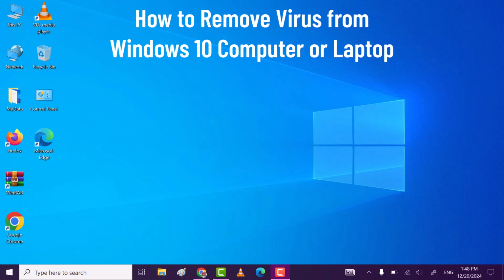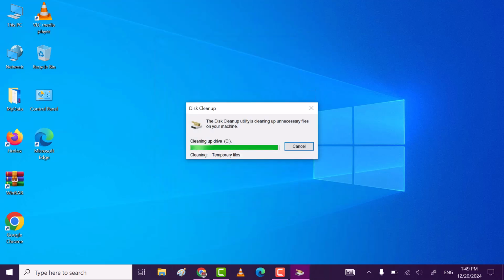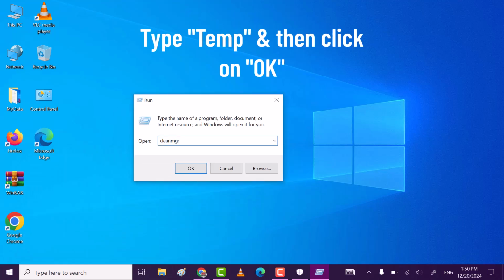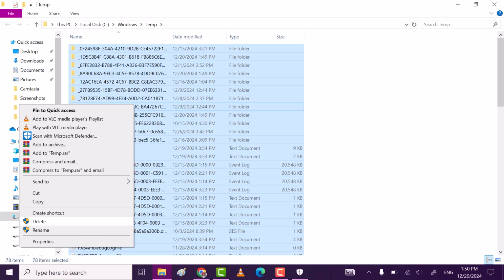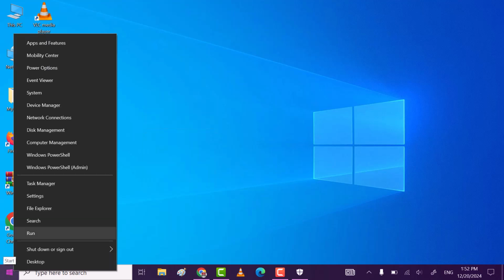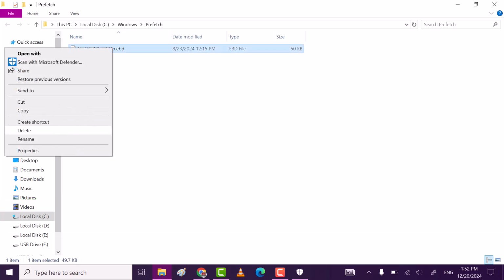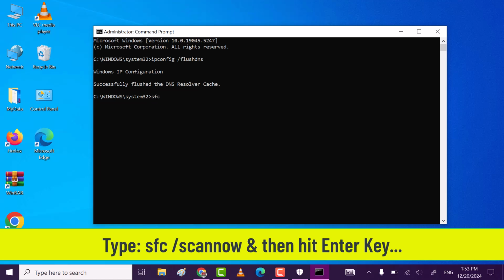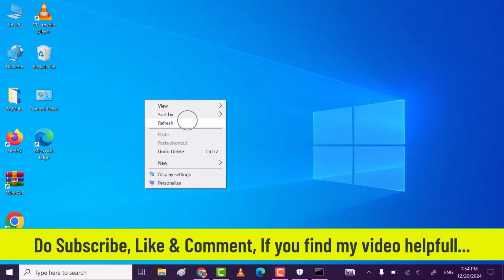How to Remove all Virus from Windows 10 Computer or Laptop | Delete all Viruses From Windows 10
Hi friends, This video tutorial is about "How to Remove all Virus from Windows 10 Computer or Laptop | Delete all Viruses From Windows 10".

If you want to remove all the viruses and junk files from your windows 10 computer or laptop then do watch my this simple tutorial in which I will share easy steps to Remove all Virus from Windows 10 Computer or Laptop | Delete all Viruses From Windows 10.

Timestamp
00:00 Intro
00:12 Step # 1 - Remove all the Junk and Malware Files.
00:47 Step # 2 - Windows Security.
01:09 Step # 3 - Remove all the Temp files and folders from your PC.
01:27 Step # 4 - Execute sfc scannow command.